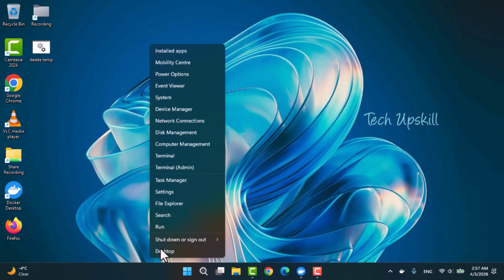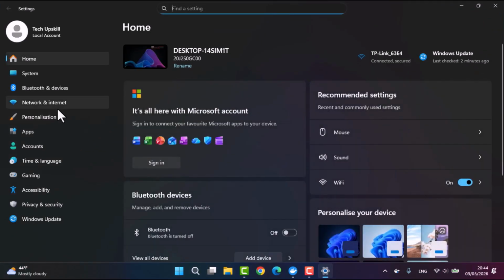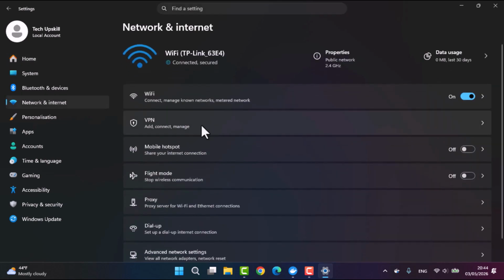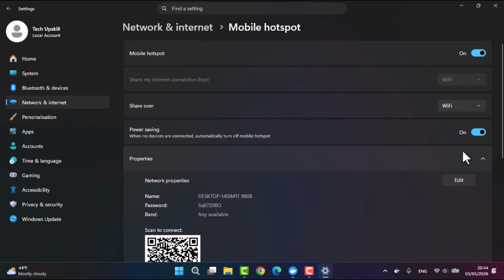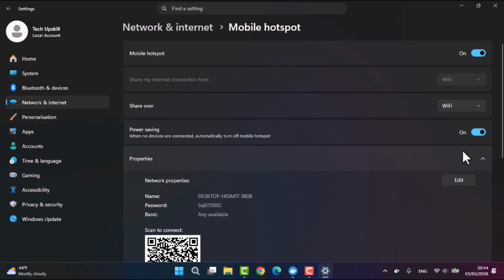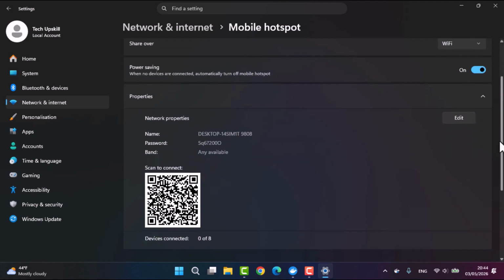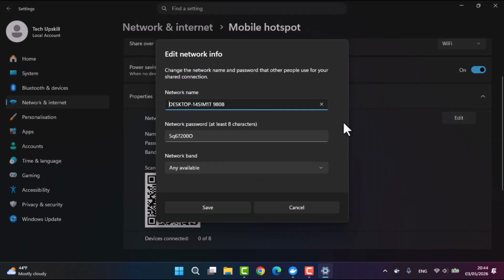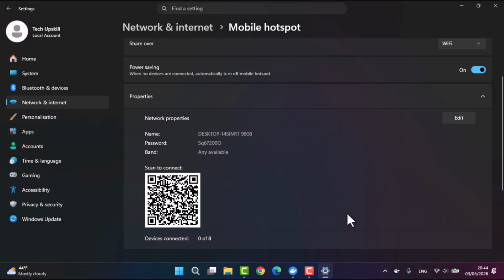How To Set Up And Use Hotspot On Windows 11 Hotspot Setup Guide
Learn how to easily set up and use a mobile hotspot on your Windows 11 computer to share your internet connection with other devices. This step-by-step guide will walk you through the entire process, from locating the mobile hotspot settings to configuring your network name and password.